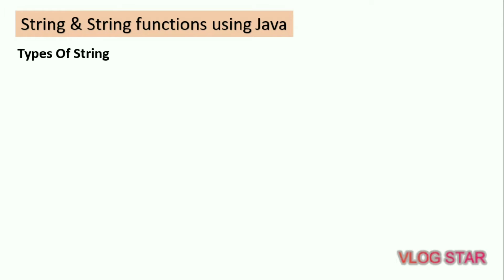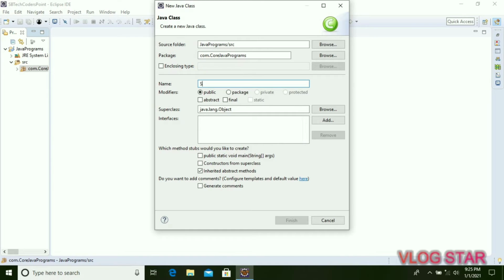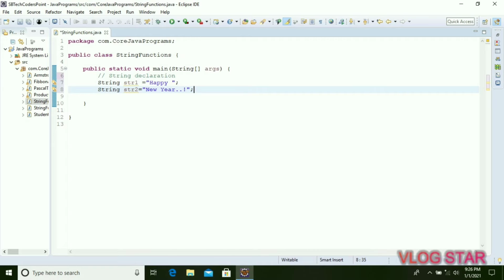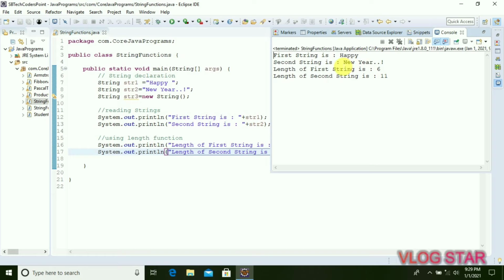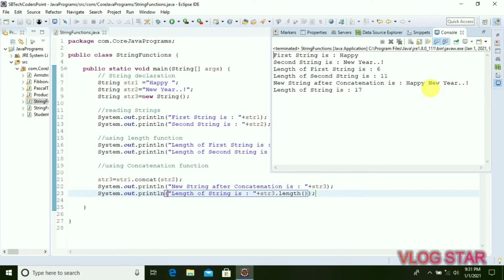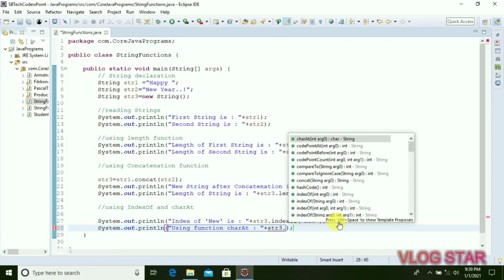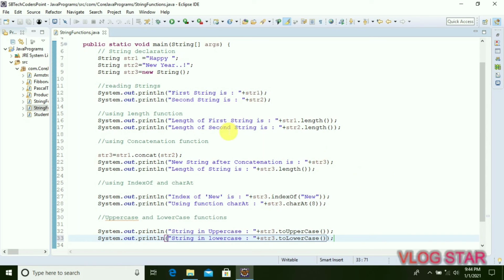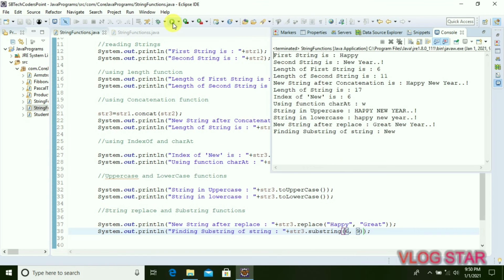Understaning of inbuilt String Functions Using Java Language.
Hello Friends..!🖐️
         In this video we will learn what are different String Function Using Java Language.
         For better understanding please watch video until end.Hope it'll be helpful for you guy's😇

For Creating Project & Packages👇
Link For Basic Java Concepts And to learn How to use eclipse & How to Create Java Project And Packages :